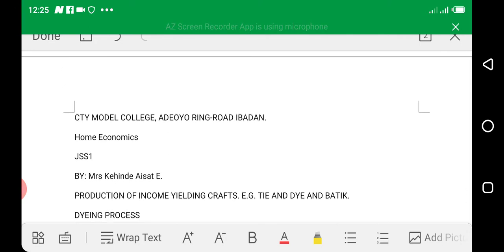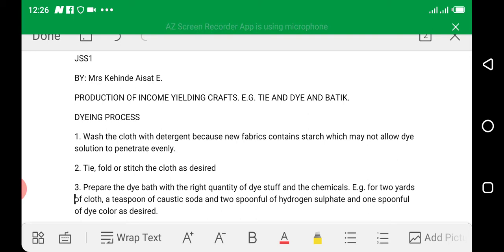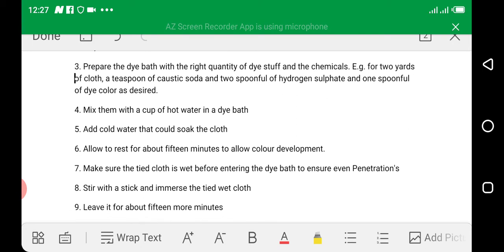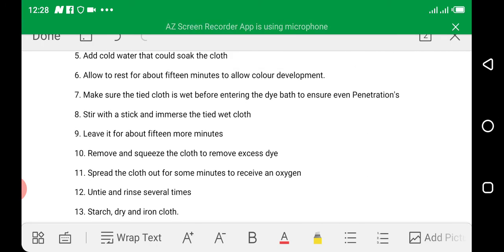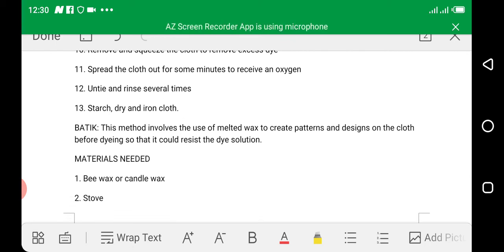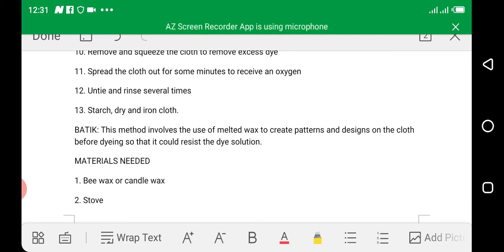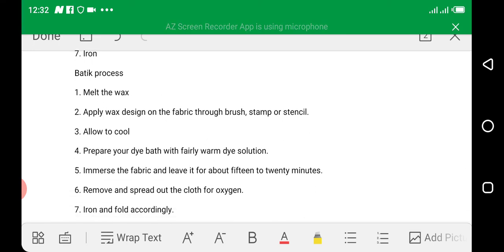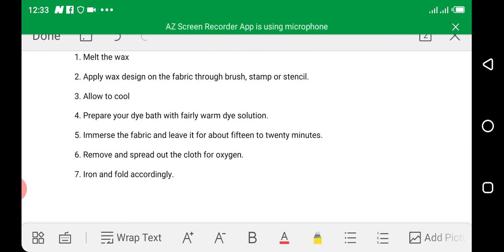H.eco wk 2